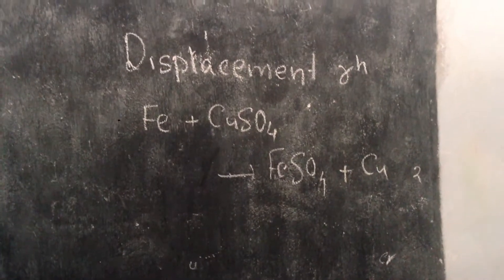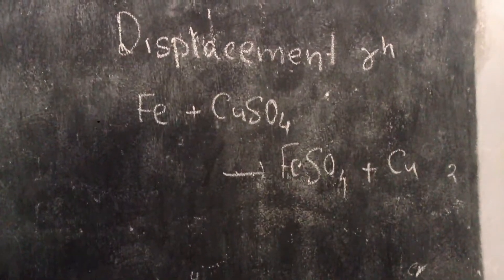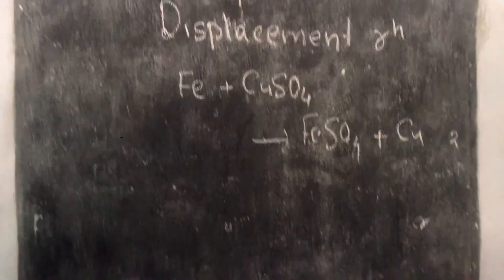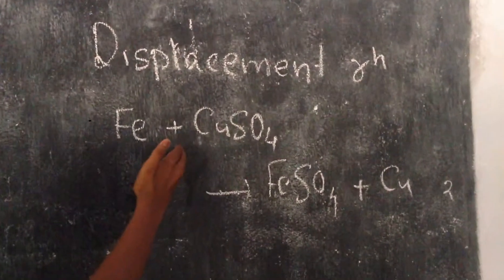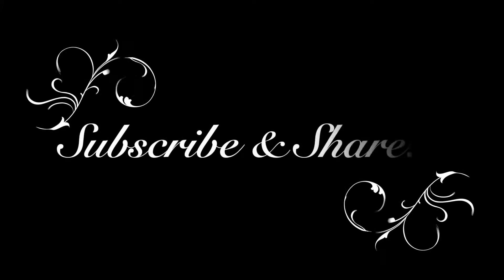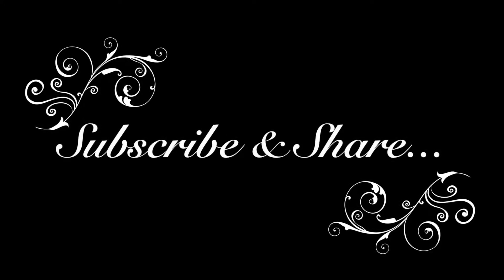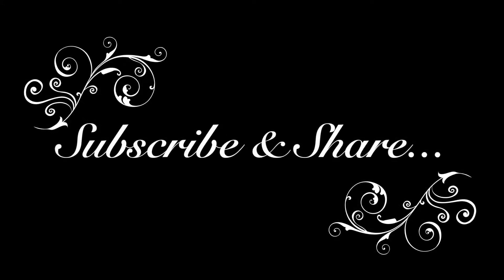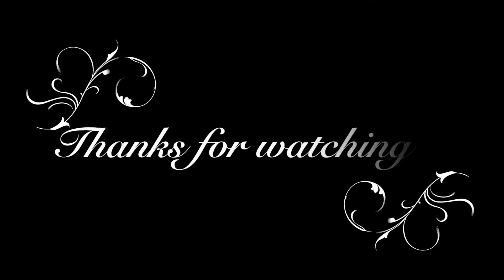Explain Displacement Reaction in Chemistry ?